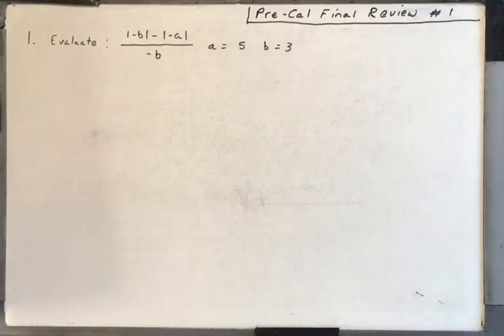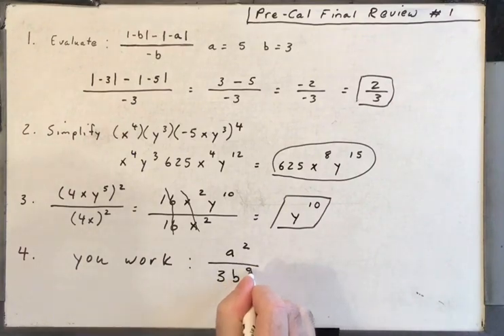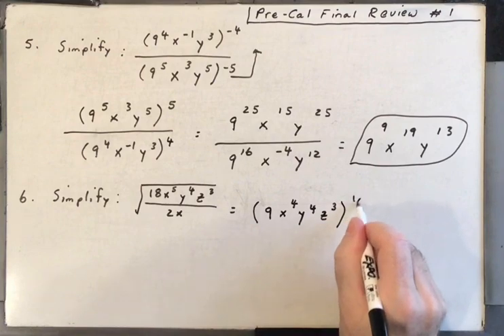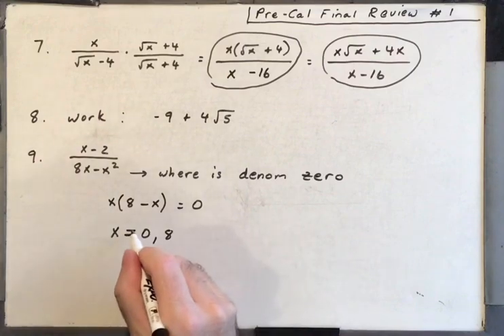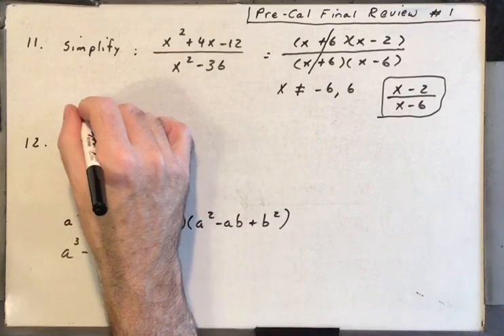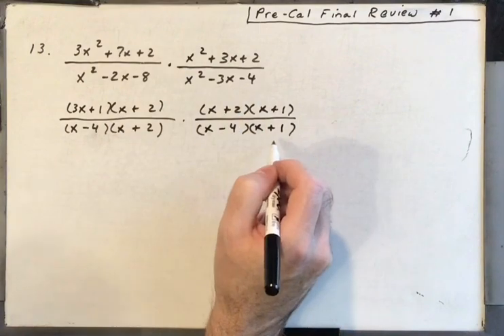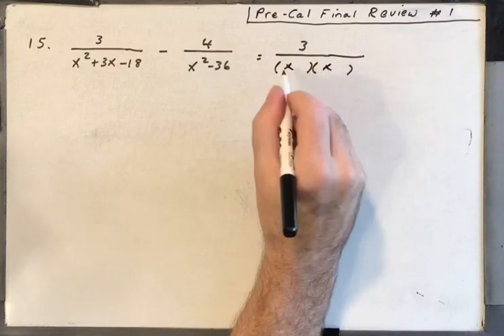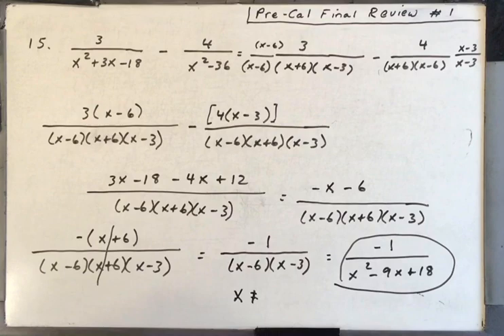Pre Cal Fall Final Review #1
Pre-Calculus Fall Final Exam Review Video #1